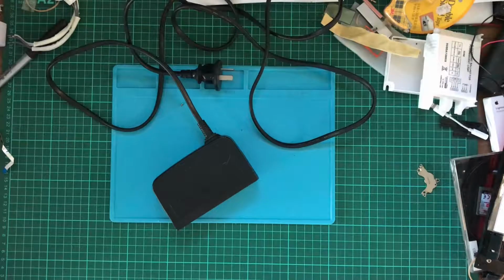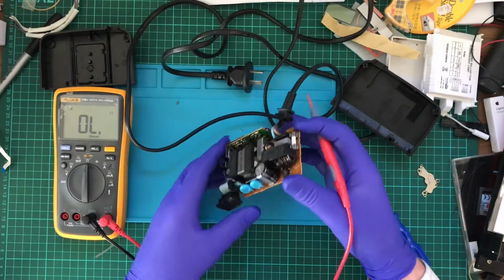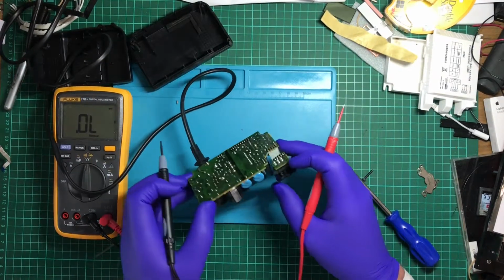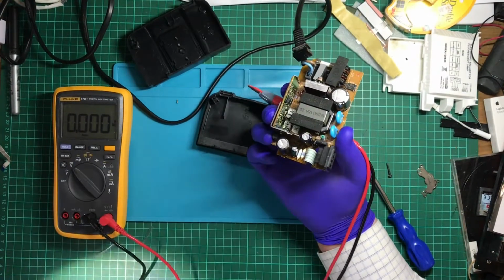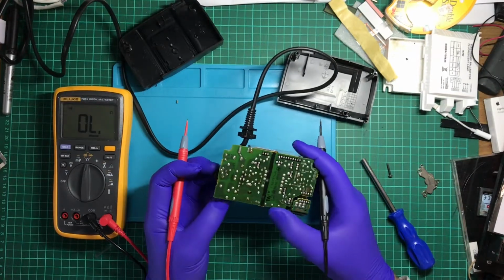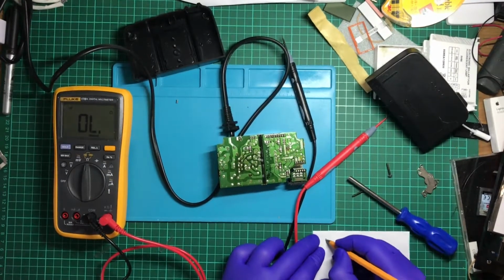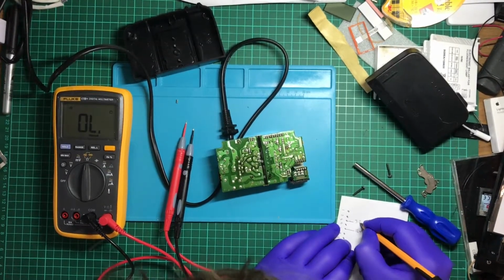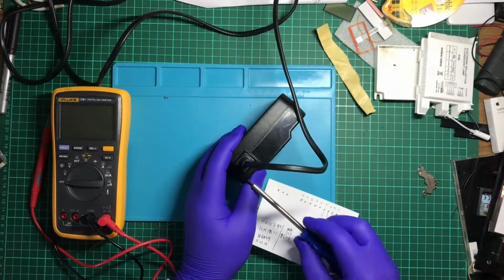Exploring a broken Nintendo 64 Power Supply.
This has been floating around for way too long.

I was thinking the fuse or capacitors had gone, but nope.

I will be doing more of thing, ah the learning.